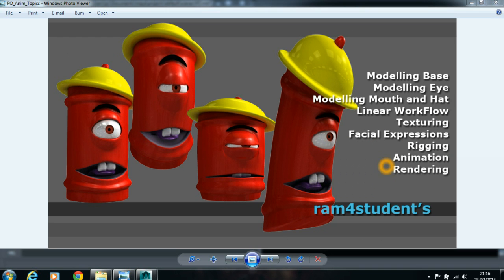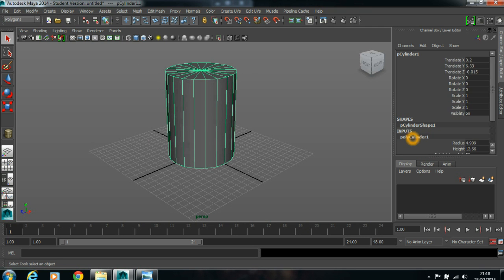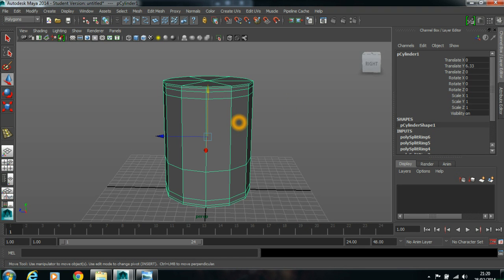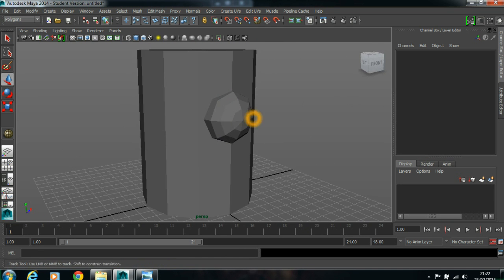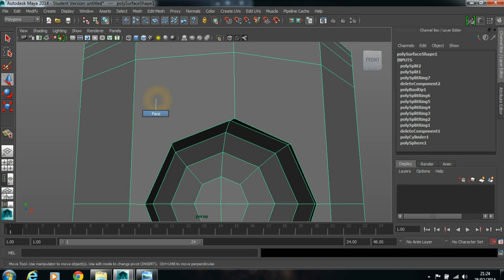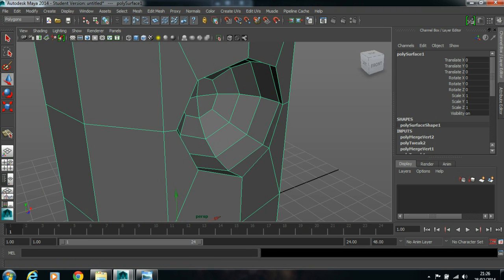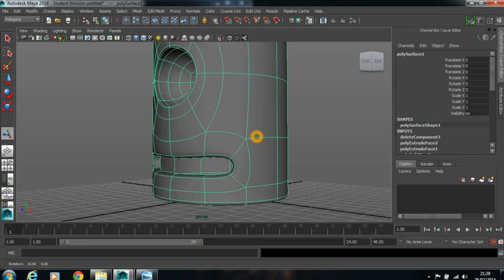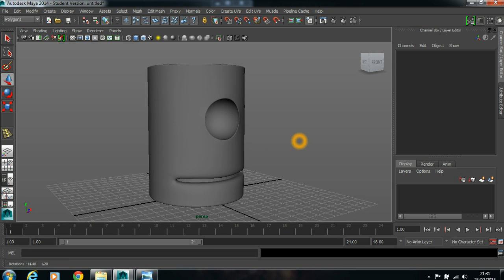Project Cartoon Popps Character _ Modelling Body_ Part 01